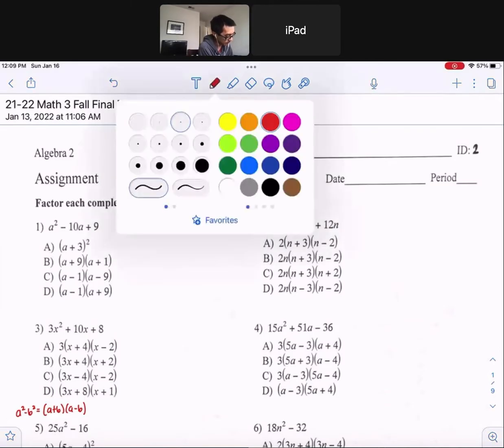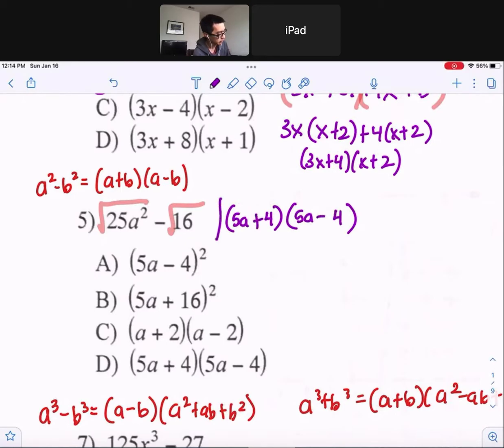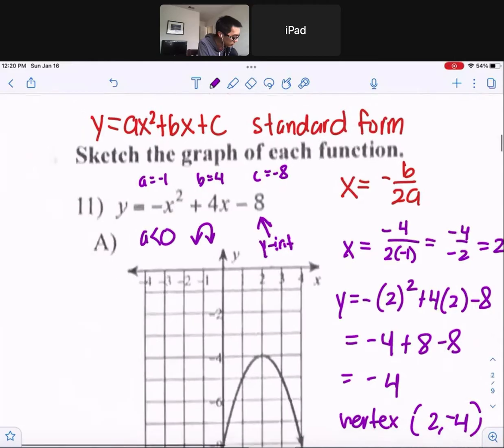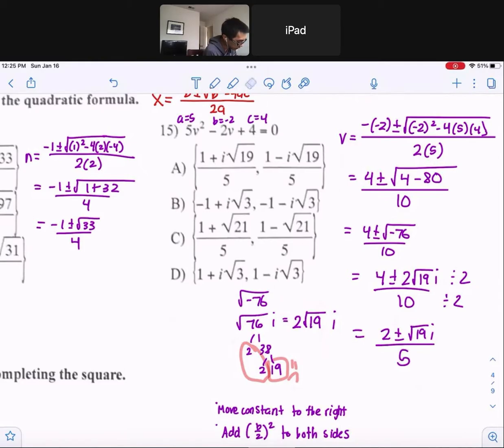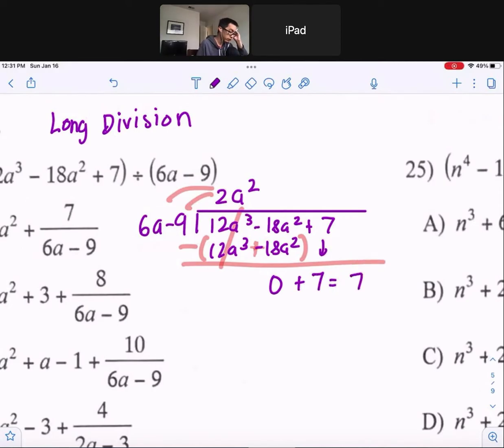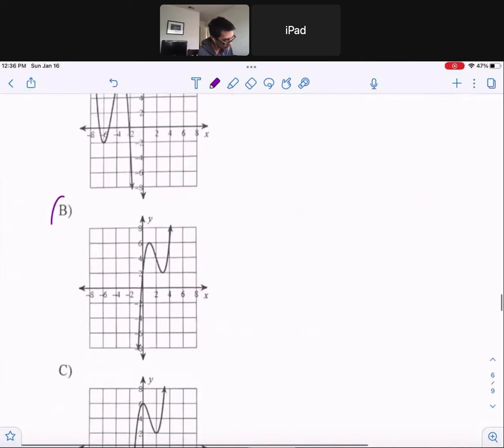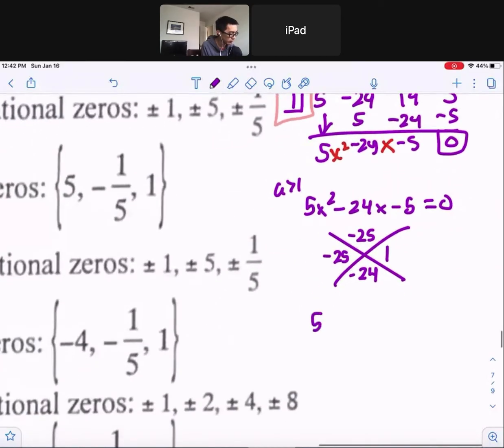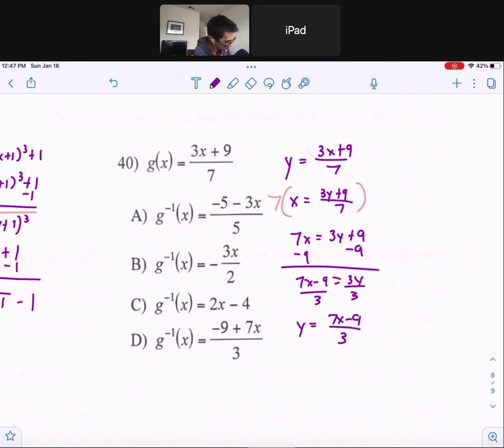21-22 Math 3 Practice Fall Final 2